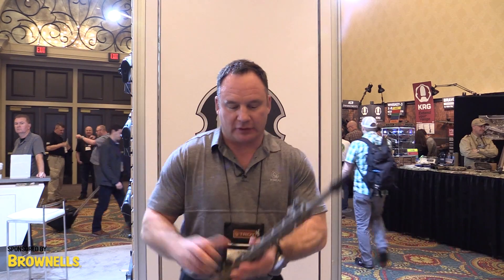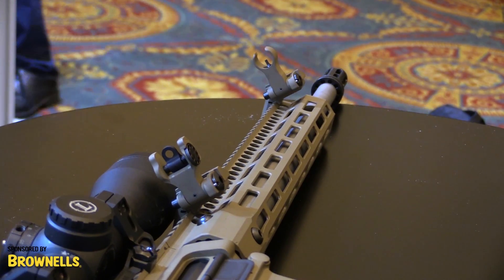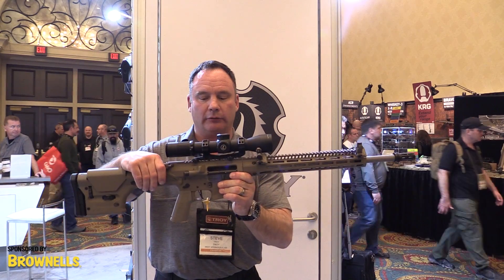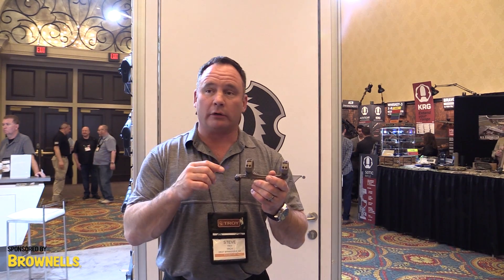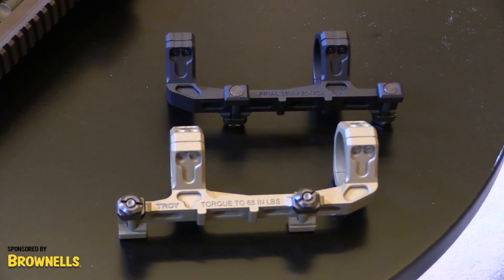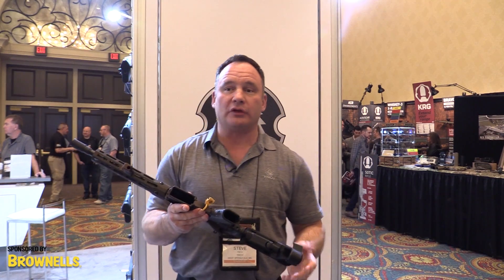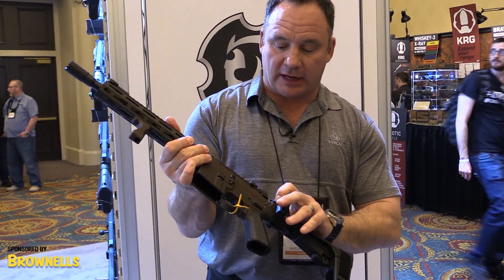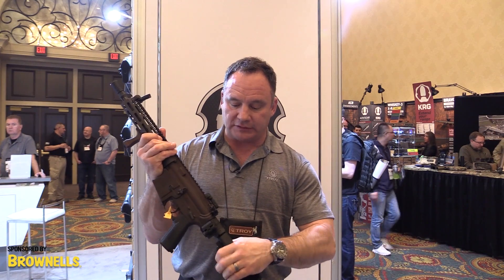Troy Industries Offset Sights, DMR, PRM, SOCC Carbine - SHOT Show 2019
Steve from Troy Industries shows off their new Offset Sights, DMR, Precision Rifle Mount (PRM), and the SOCC Carbine.